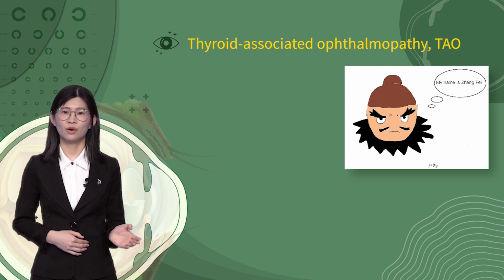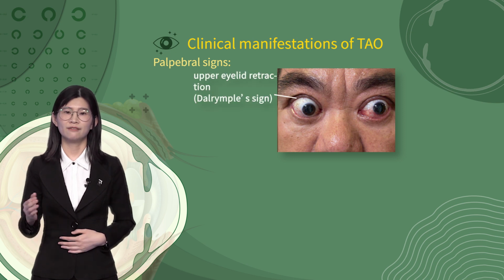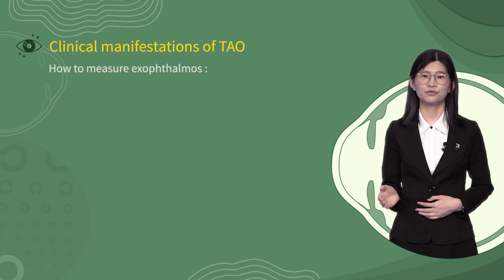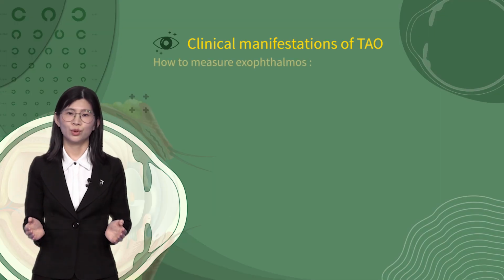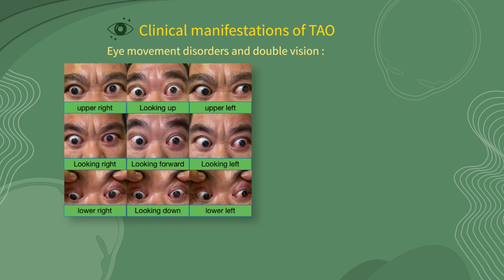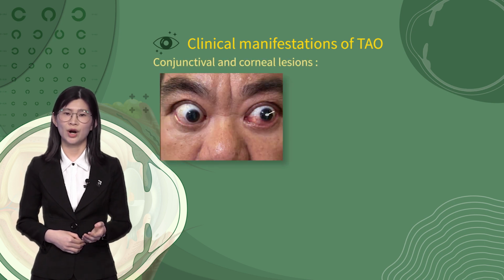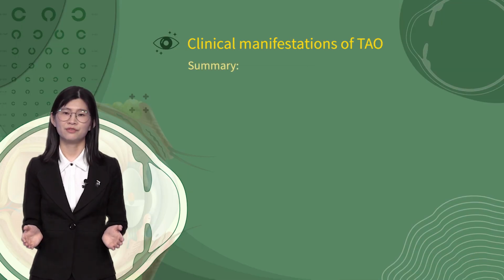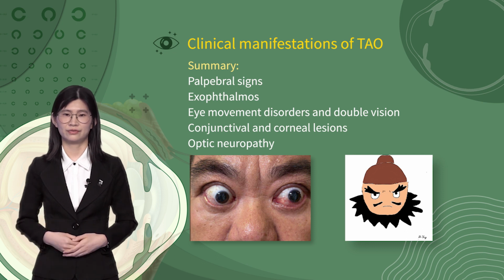15. Orbit: 15.1 Thyroid-Associated Ophthalmopathy (TAO)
15. Orbit: 15.1 Thyroid-Associated Ophthalmopathy (TAO)